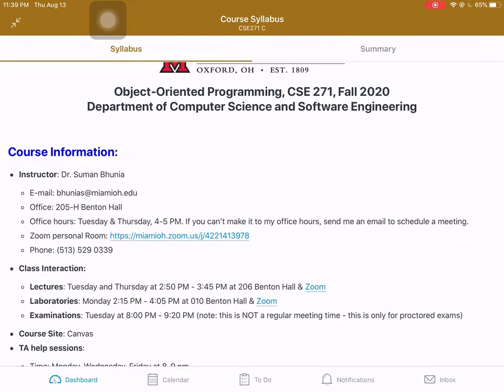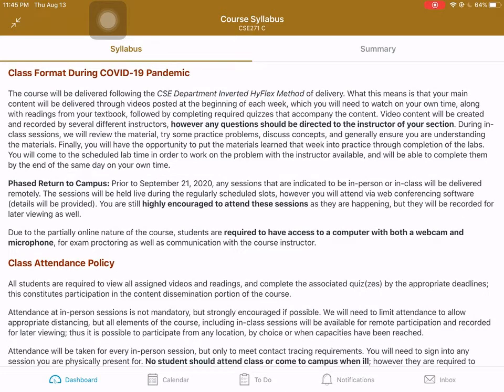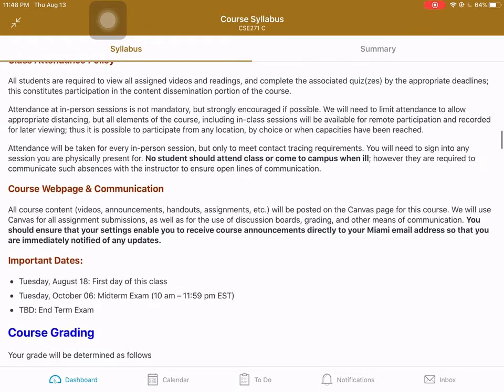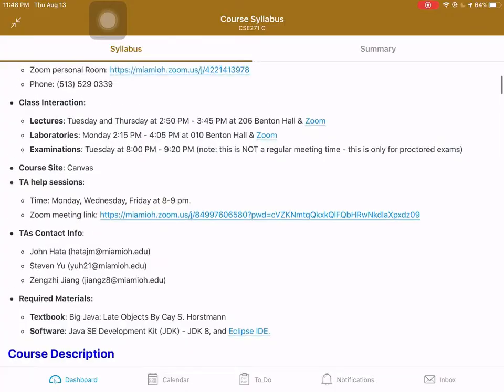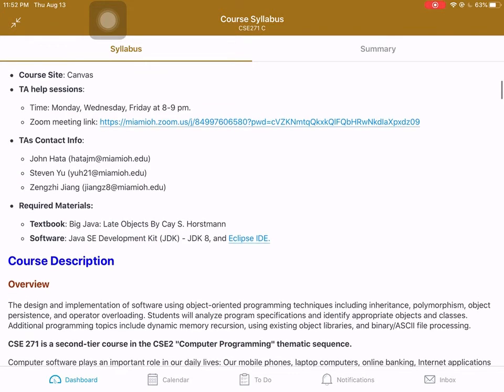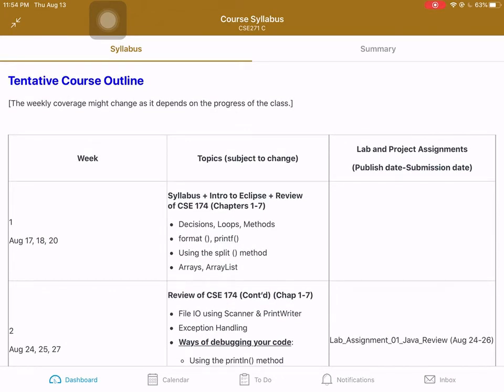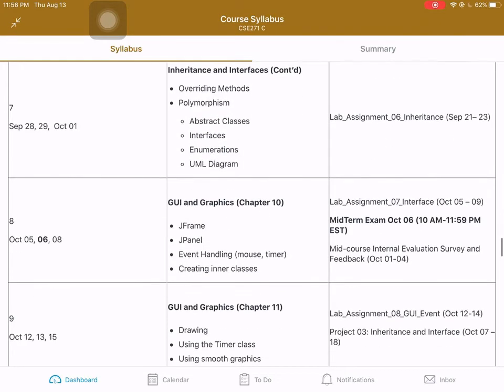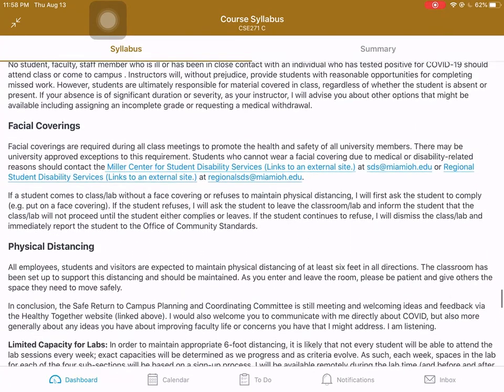OOP- 001 course outline